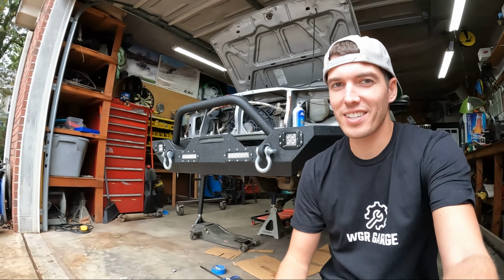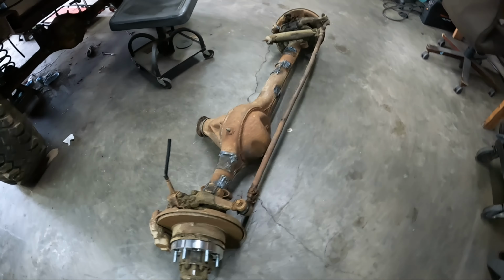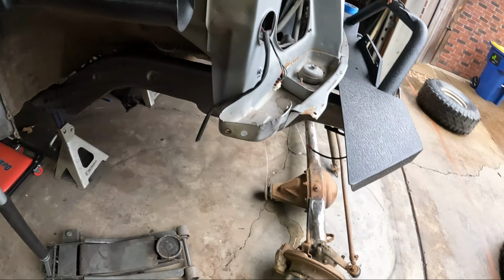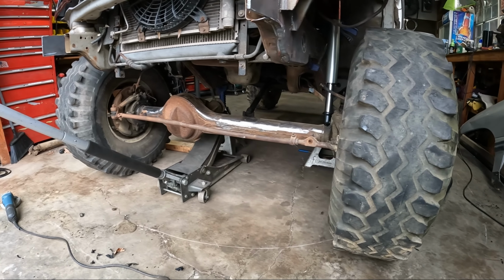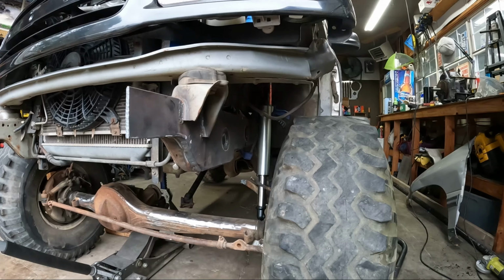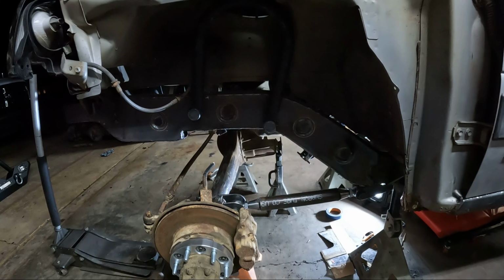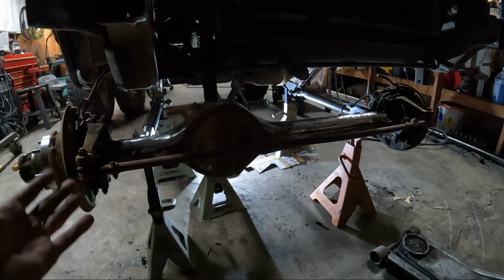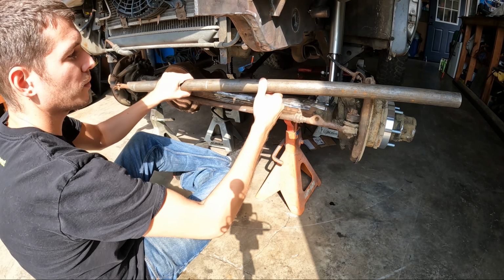More progress on the Tracker! Front 4 link well underway.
The Toyota S.A.S on the front of the tracker is cooking along!  Truss installed, and lower links welded on and yet another part arrives!